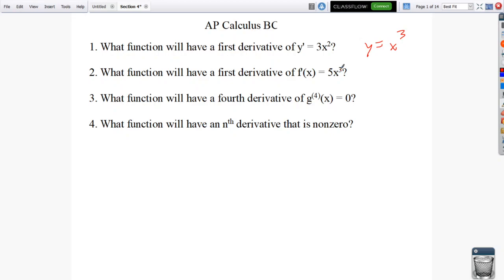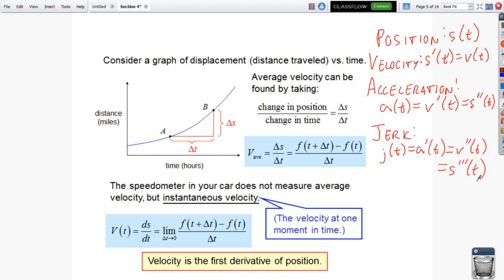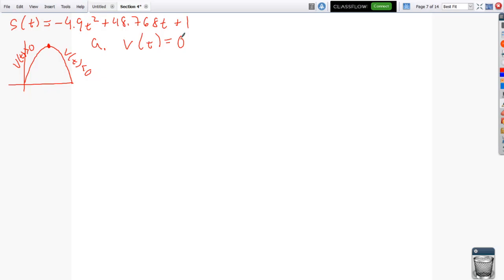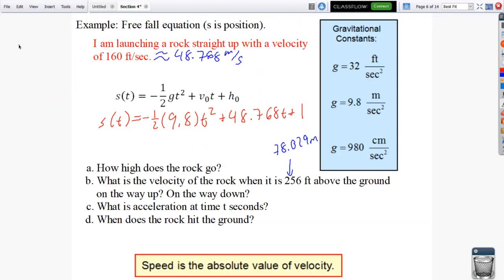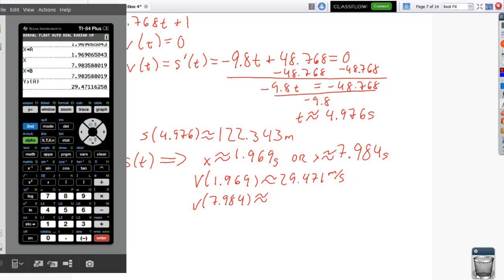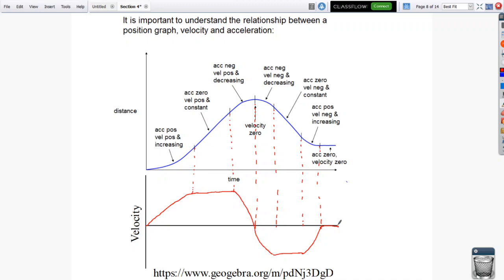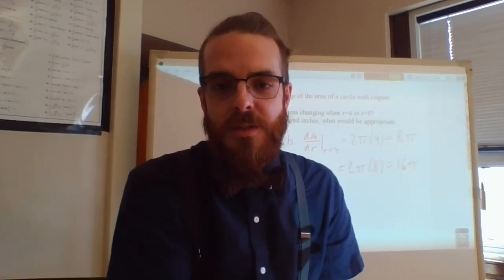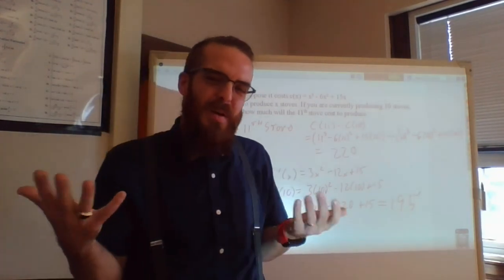3 4 Velocity and Other Rates of Change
Still getting used to this whole making videos thing. If you have any constructive criticism, let me know.